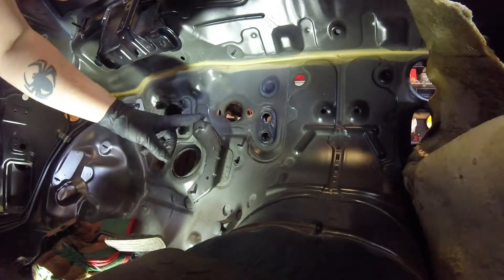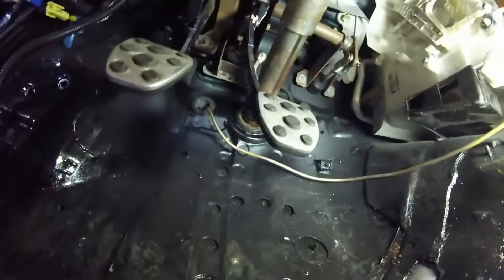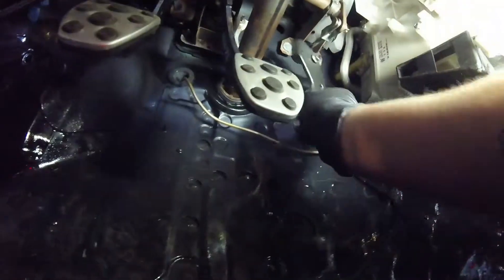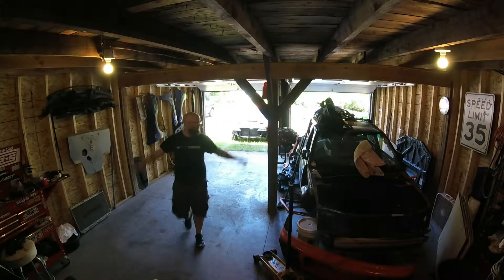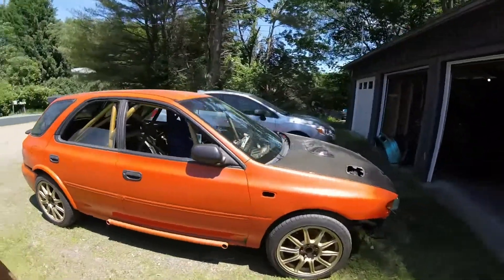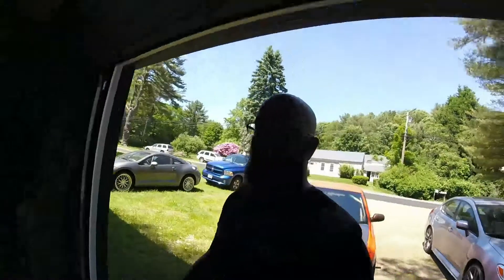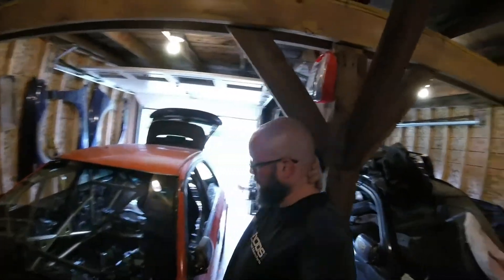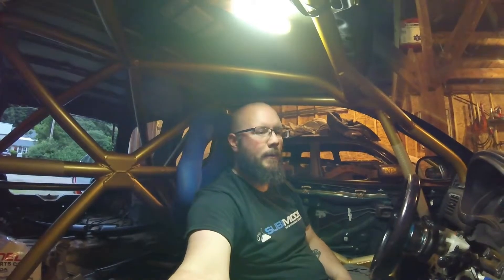Subaru Drive by cable to Wire conversion, now it moves!!! Hillclimb project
Modded the Drive by wire setup, mounted some stuff and drove the car out of the garage under its own power!!!